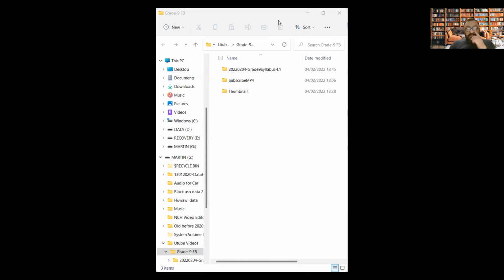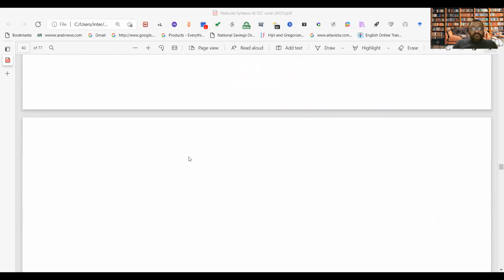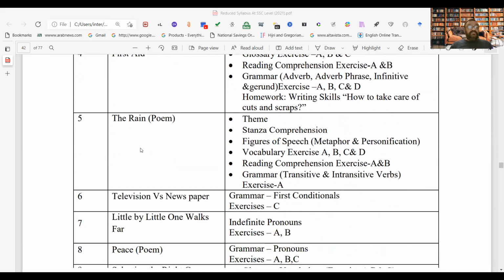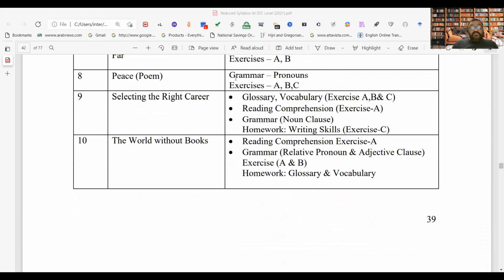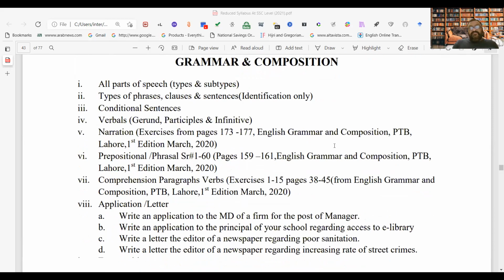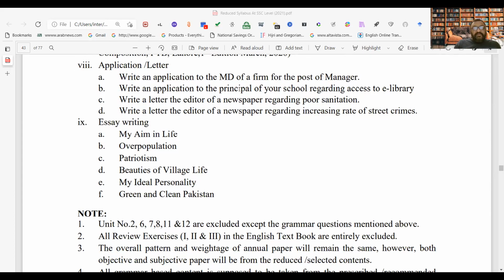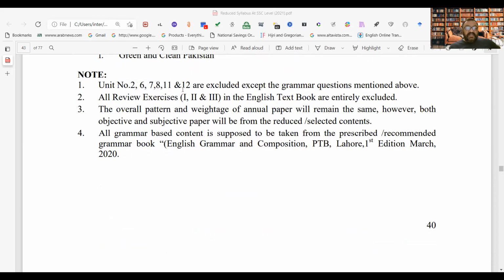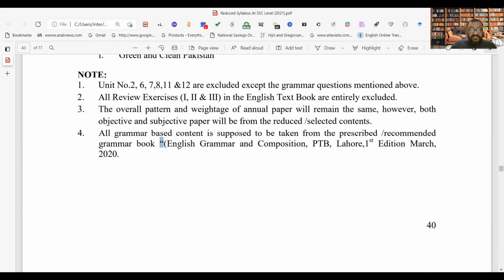Grade 10 Syllabus Guide Lecture 1/FBSE/Applied Linguistics Group